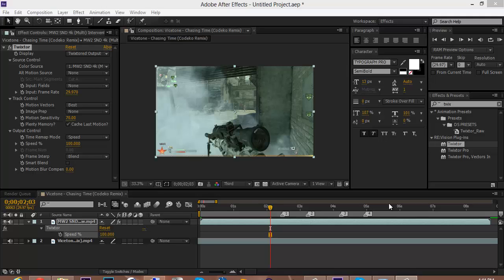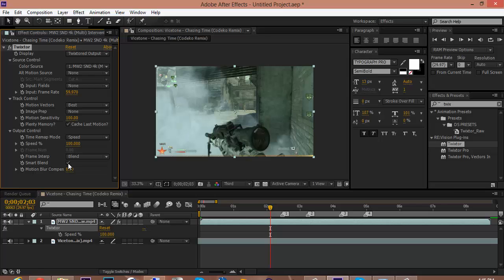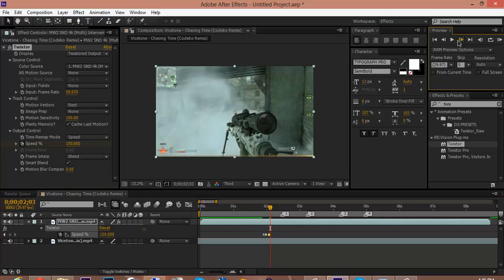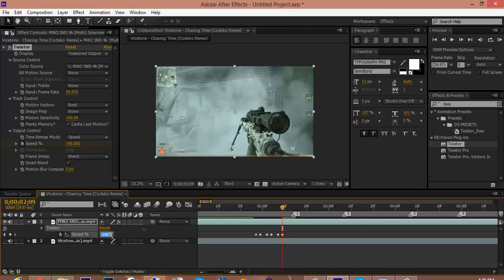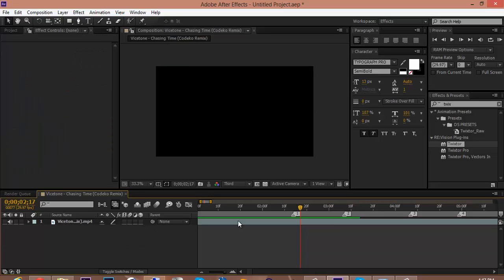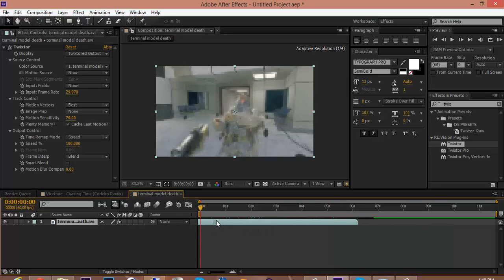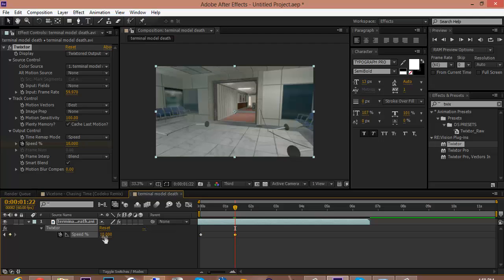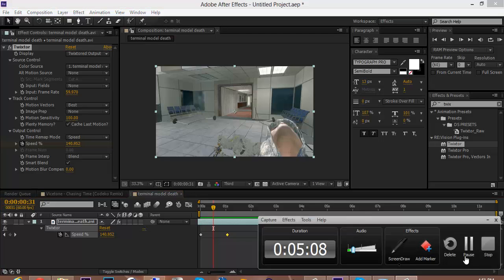Pluto Tuts I Twixtor Sync Feeds & Cinematics I AfterEffects CS6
YO. happy new years guys. im bringing you a tutorial on how i do my sync so you whalecum. sorry for the shitty tut wasnt feeling that good, HAPPY HOLIDAYS!!
Christmas pack